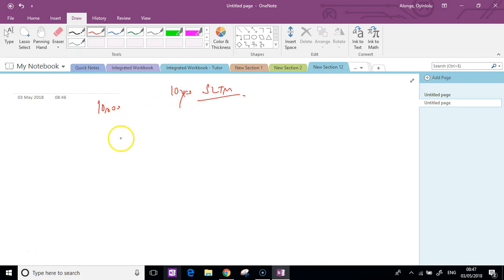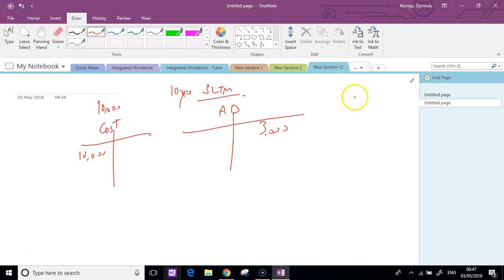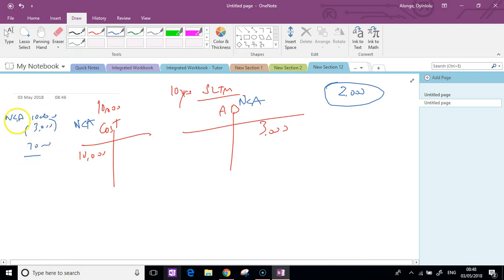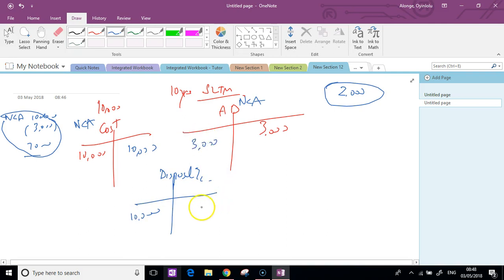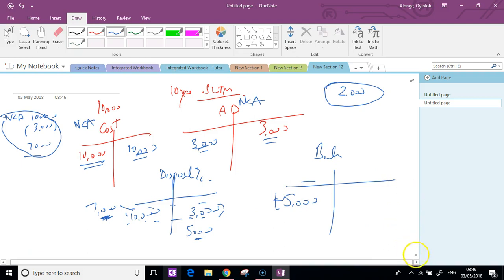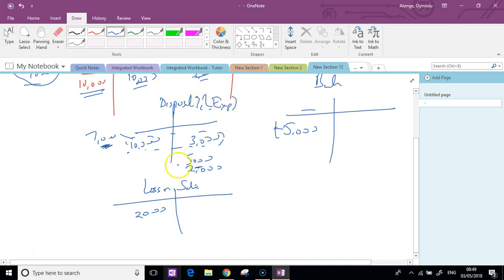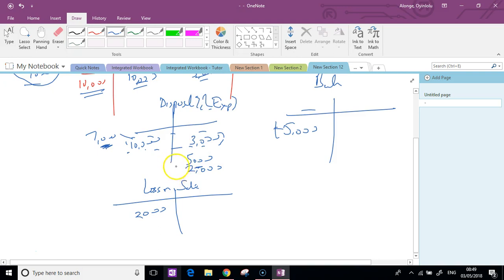AAT Chapter Five Part One